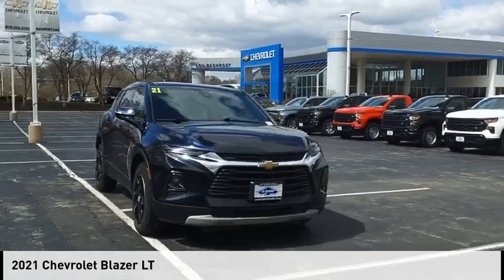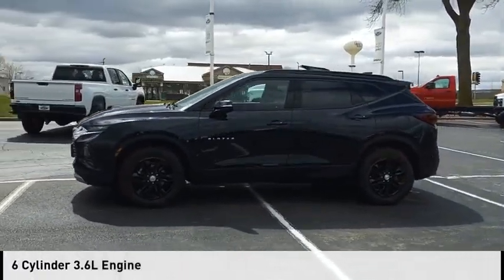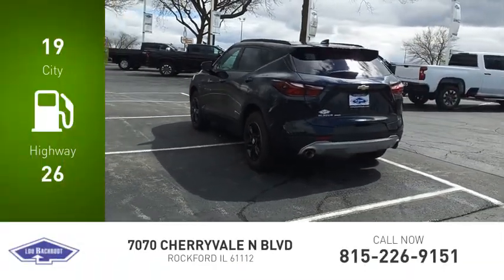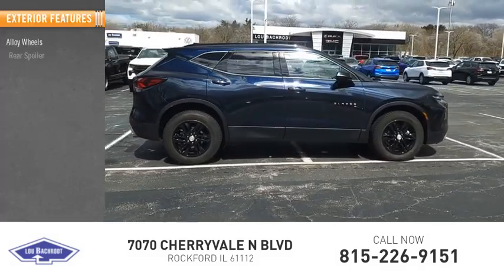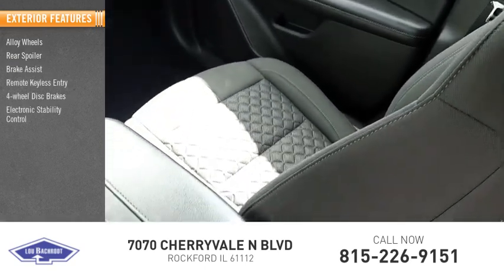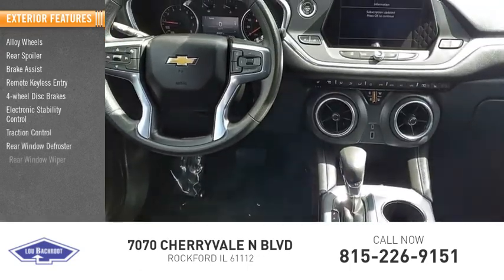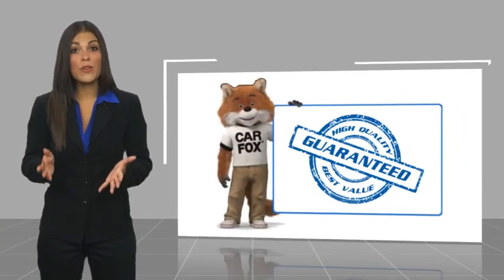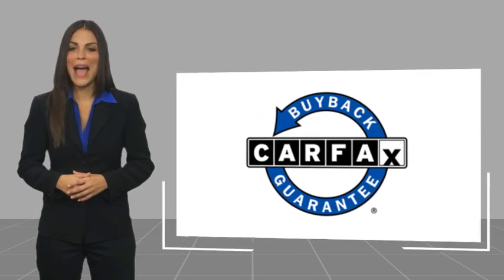2021 Chevrolet Blazer BC11404A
2021 Chevrolet Blazer LT

19/26 City/Highway MPG Odometer is 8352 miles below market average! Recent Arrival! Clean CARFAX. Midnight Blue Metallic 2021 Chevrolet Blazer LT 19/26 City/Highway MPG  CARFAX One-Owner. LT SHOP FROM HOME, FREE DELIVERY ANYWHERE WITHIN 250 MILES!, EASY FINANCING, FULLY SERVICED, ALL WHEEL DRIVE, BLUETOOTH/HANDS-FREE, BACK UP CAMERA, REMOTE START, MULTI-ZONE CLIMATE CONTROL, PUSH BUTTON START, REMOTE KEYLESS ENTRY, AWD, Black Roof Rails, Convenience & Driver Confidence Package, Heated Driver & Front Passenger Seats, Heavy-Duty Cooling System, Hitch Guidance, Inside Rear-View Auto-Dimming Mirror, Lane Change Alert w/Side Blind Zone Alert, Outside Heated Power-Adjustable Body-Color Mirrors, Preferred Equipment Group 2LT, Rear Cross Traffic Alert, Rear Park Assist w/Audible Warning, Rear Power Programmable Liftgate, Remote Start, Trailering Equipment, Universal Home Remote. Awards:  * JD Power Automotive Performance, Execution and Layout (APEAL) Study Lou Bachrodt Auto Mall is your locally-owned Chevy, Buick, GMC, BMW, and VW dealer. Family-owned in Rockford, Illinois since 1953. Providing certified service, manufacturer parts & accessories, and a five star buying experience that centers on our commitment to the customer. Find just the right car, truck, or SUV and exceptional value like the 1000s of clients before you. Still servicing communities near and far not only in Rockford, but Loves Park, Machesney Park, Belvidere, Beloit, Rochelle, Harvard, Freeport, Sycamore, Cherry Valley and Chicago.